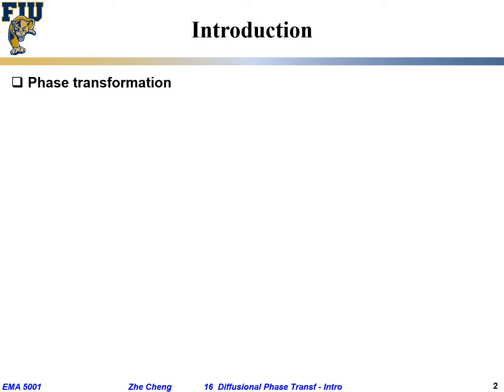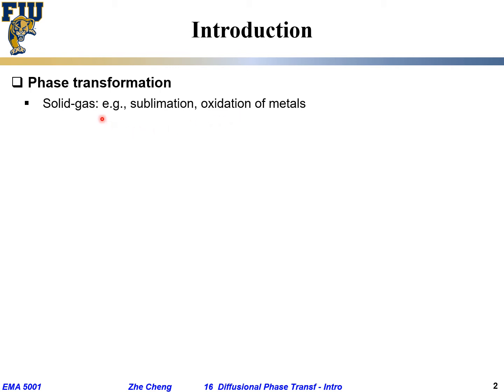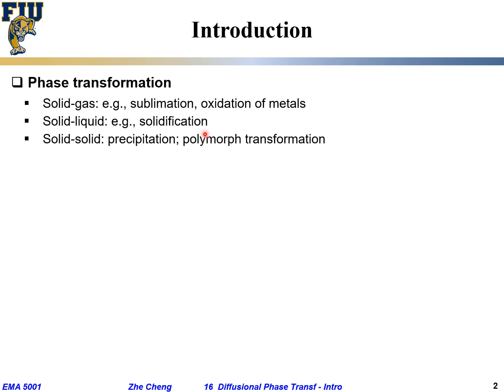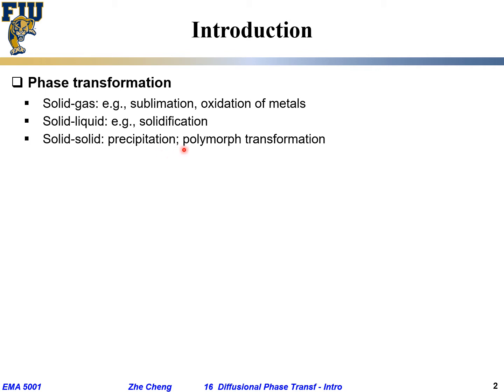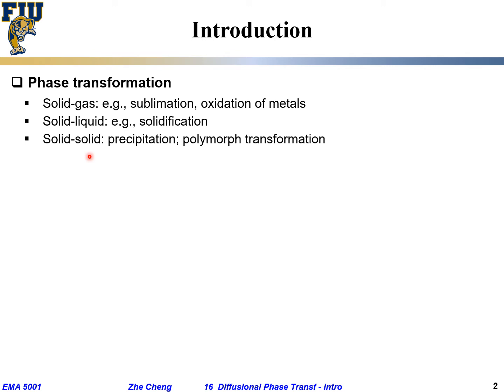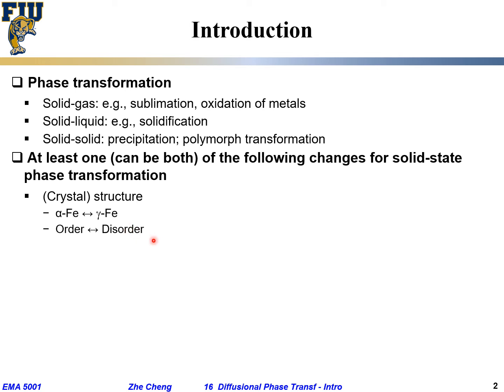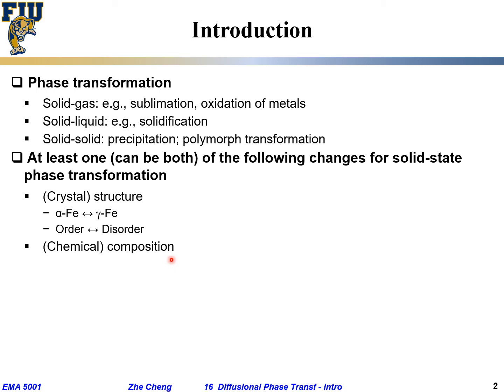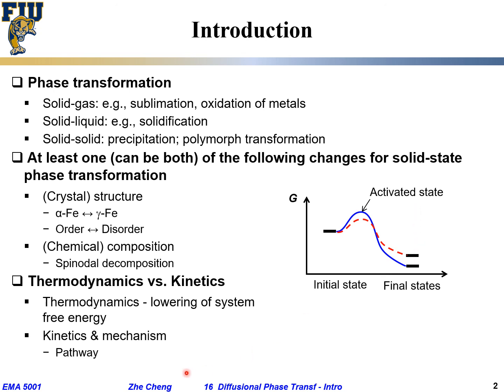EMA5001 L16-01 Introduction to solid state phase transformation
Lecture 16-01 Introduction to solid state phase transformation